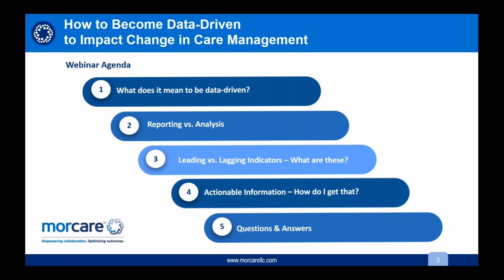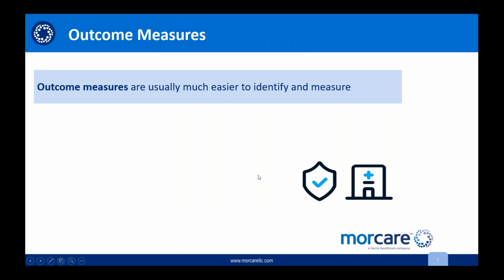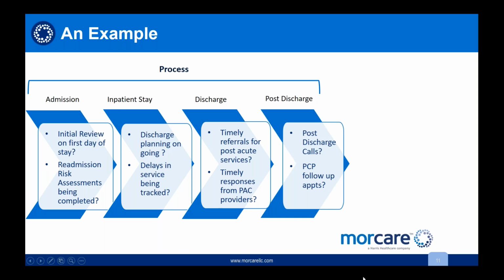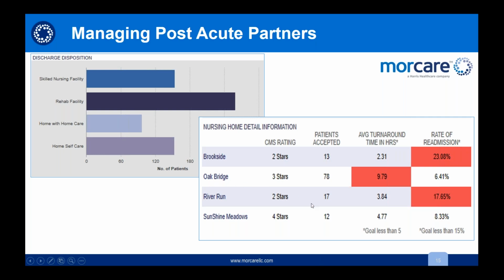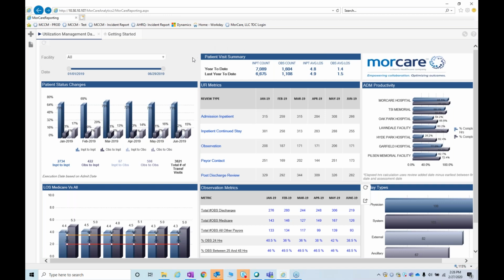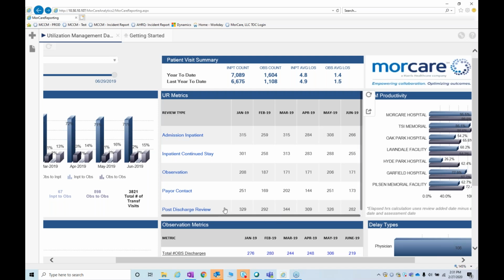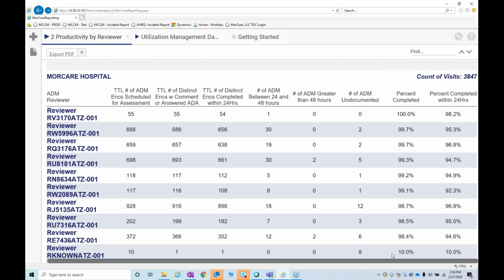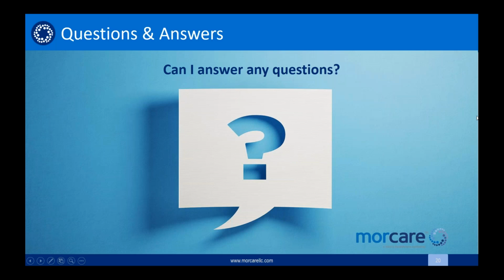WEBINAR: How to Become Data-Driven to Impact Change in Care Management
In this recorded webinar we discuss helpful content on how care management teams can leverage data, make informed decisions and build capacity to improve and optimize outcomes.

Better care, efficient processes and improved patient outcomes can happen when healthcare teams become data-driven. Transformative change can also happen when leadership and staff understand the power of the data and how actionable information can drive the changes needed to improve care management outcomes.

In this recorded webinar we discuss:

Leveraging the data: How analysis enables decision support and why spotting trends, recognizing patterns, tracking improvements, identifying high-cost variences and addressing identified issues matters;

Where to start: Effectively using analytics tools like dashboards to understand care management concerns within your organization, and to monitor how process changes can lead to improved outcomes;

And more!